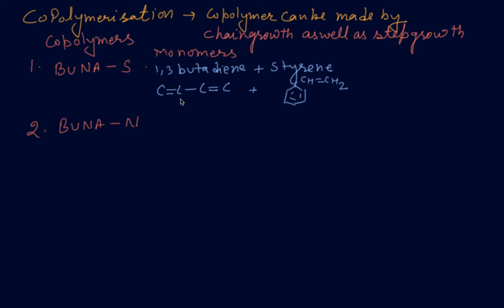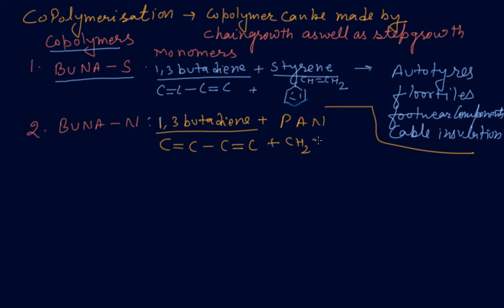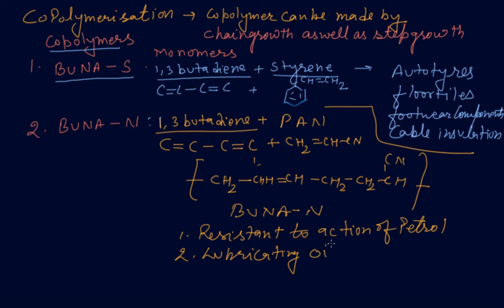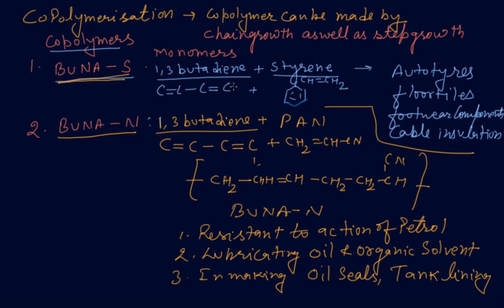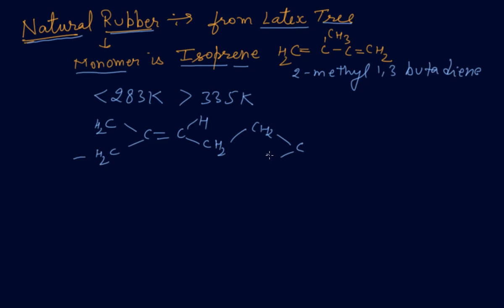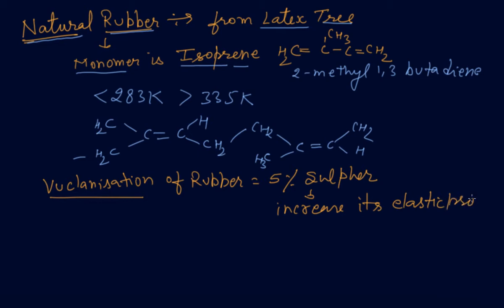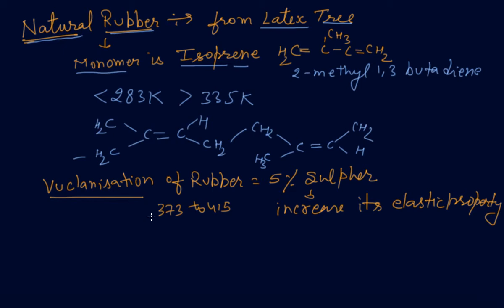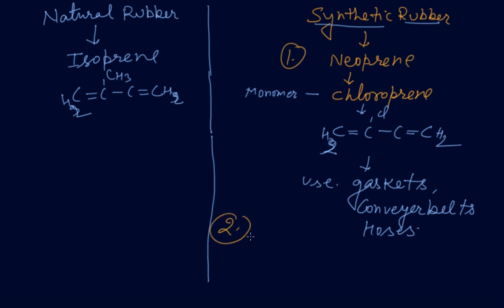Copolymers | Class 12 Chemistry Polymers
Copolymers |  Class 12 Chemistry Polymers by Rajesh Chhabra